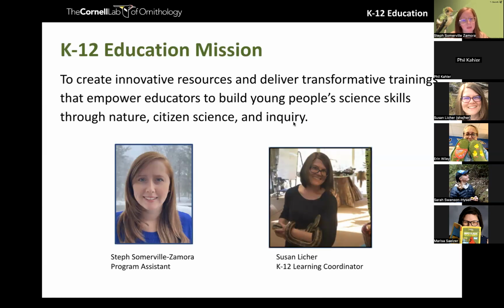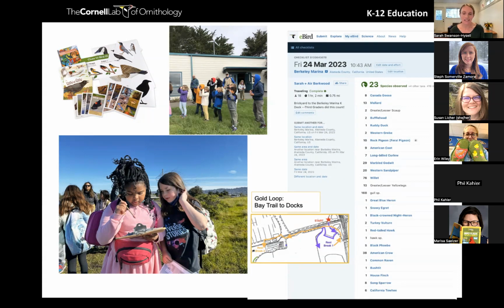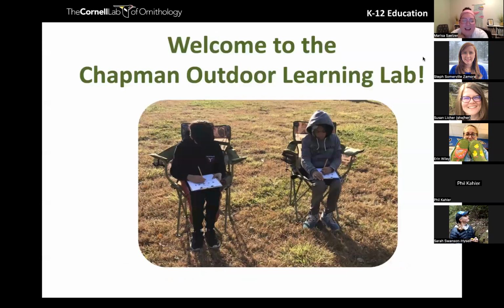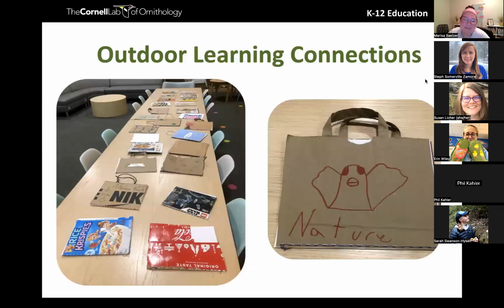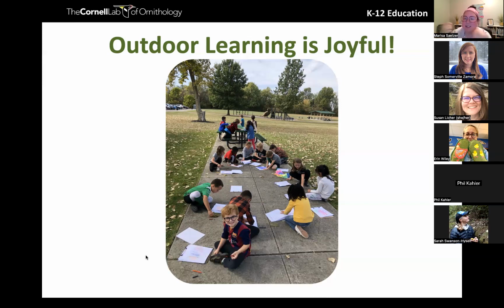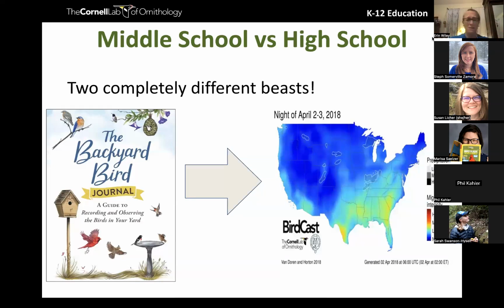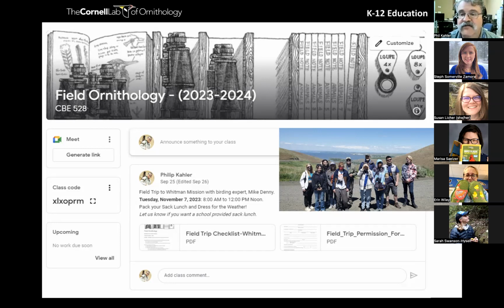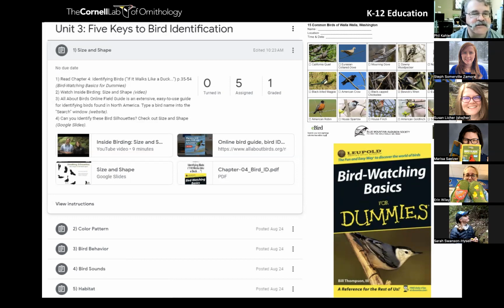Take it Outside Panel Discussion - October 2023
- Outdoor education has a lot of benefits, but it can be hard to know where to start. Learn from a panel of experienced teachers who have embraced outdoor learning. You’ll have the chance to hear about their experiences and share your own. You’ll discover tips, tricks, and tools that make taking it outside more practical, effective, and fun.

In this webinar, you will:

- Discover strategies for engaging all students in outdoor learning.
- Learn how experienced K-12 teachers foster a safe and effective outdoor learning environment.
- Have a chance to ask teachers your questions
- Get advice about supporting outdoor learning on your schoolyard or within your program.

Meet our panelists!

* Sarah Swanson-Hysell grew up in Pennsylvania until she left to attend Carleton College in Minnesota. There she majored in American Studies and studied Spanish. After college, she taught middle school English in both general and special education settings. Sarah moved with her family to the Bay Area and has since taught 3rd-6th grades in Oakland and Berkeley. She’s done a project based learning unit on birds with 3rd graders for the last 5 years.

* Marisa Saelzler is a life long learner! One of her many interests includes exploring the intersection of literacy, technology, coding and nature. You will find her joyfully learning alongside students at Albert Chapman Elementary School (Dublin City Schools, Ohio, USA).

* Erin has taught 6-12 grade science for the past 19 years in public schools in upstate NY, and recently transitioned into solely teaching 10-12 grade science at South Jefferson CSD and Environmental Science classes at Jefferson Community College. It doesn’t matter what grade level she teaches, she always finds a way to bring the outdoors into her lessons and to encourage her students to find their true passions in life. Her mission over the past 4 years has been to end “bird blindness” and to help her students recognize the importance of protecting the Earth. Every unit she teaches has some type of connection to conserving and preserving other species and she lives by the motto “Of all the paths you take in life, make sure a few of them are dirt” ~John Muir

* Phil Kahler has a passion for the outdoors and actively engages his students at Opportunity Program (Walla Walla, WA) in all things birds. With over 30 years as an educator, Phil is an integral part of the K-12 Education Advisory board. Phil is also a co-founder of the Amazon Binocular Project, a project that recycles binoculars to students in the Amazon.

- Set of school feeders (can only be shipped to school or organization addresses)
- Book recommendations
      The Hike by Alison Farrell
      Hike by Pete Oswald
      Beneath by Cori Doerrfeld
      The Camping Trip by Jennifer K. Mann